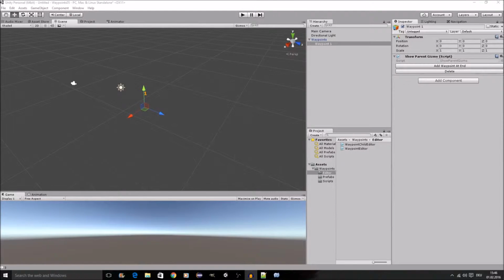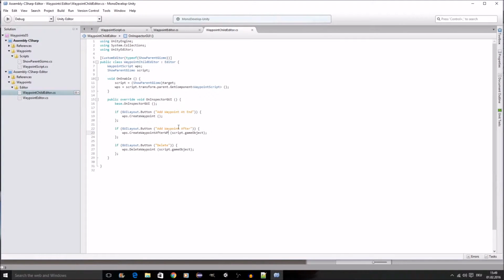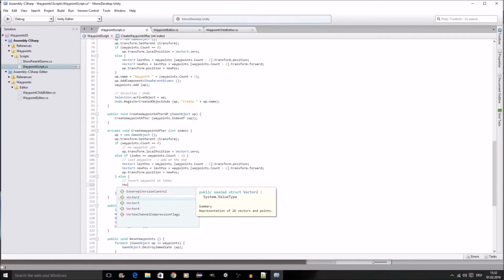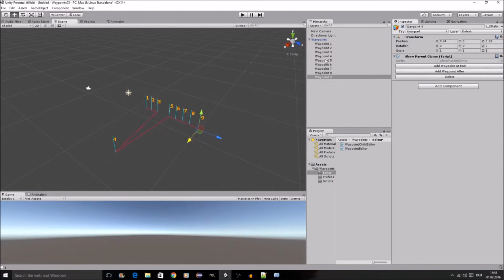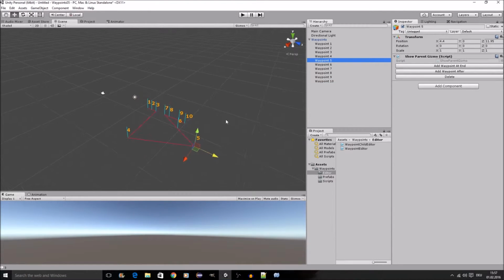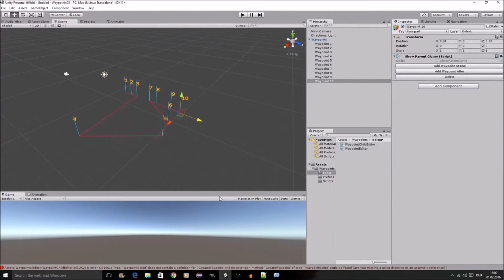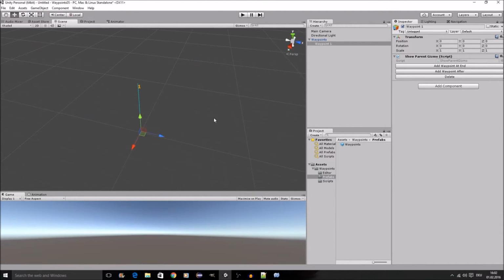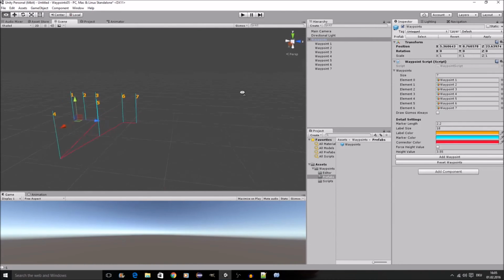Waypoints - 05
Waypoints is a tool to create a path in the scene editor. The path is made up of straight connections between waypoint objects.

We now add a feature to add waypoints in the middle of our waypoints list and position them at a reasonable position.